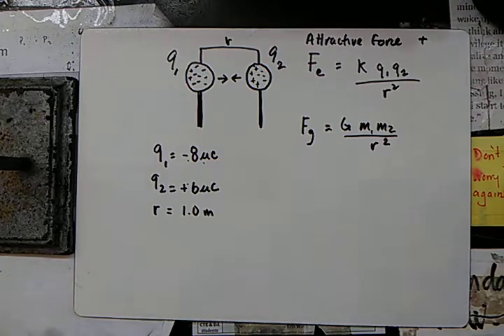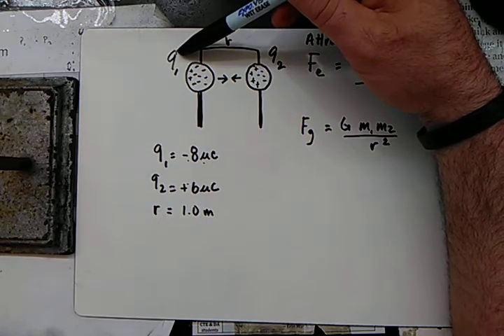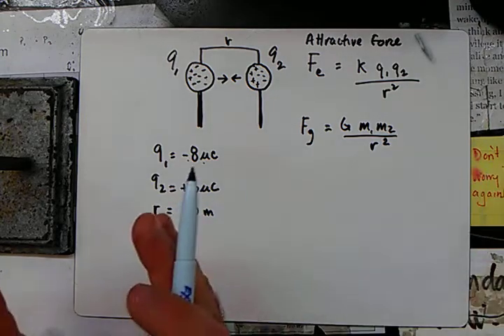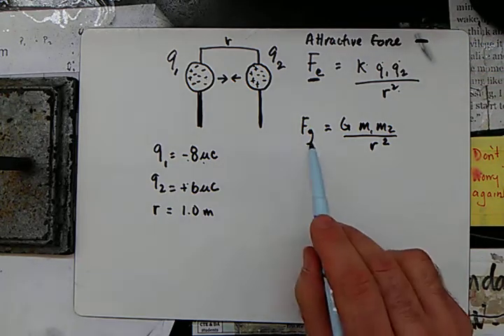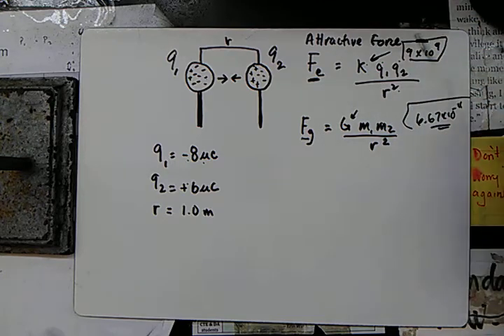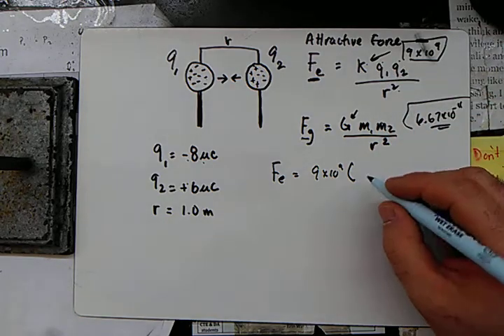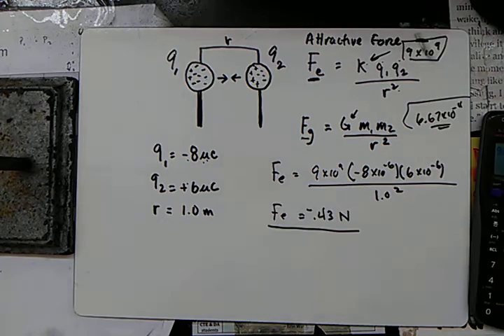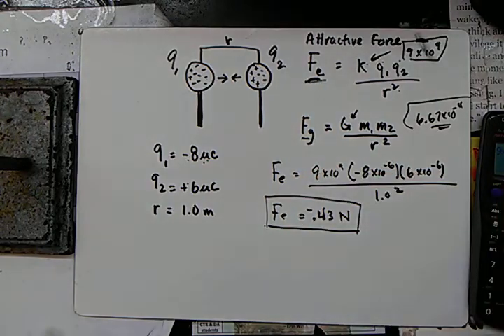Finding electrical force